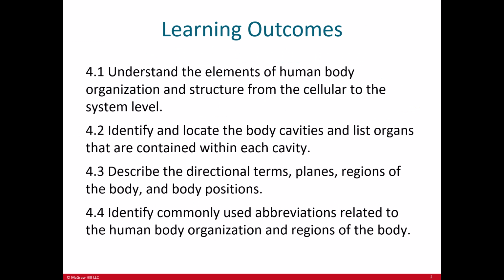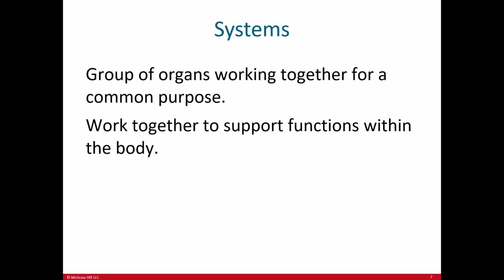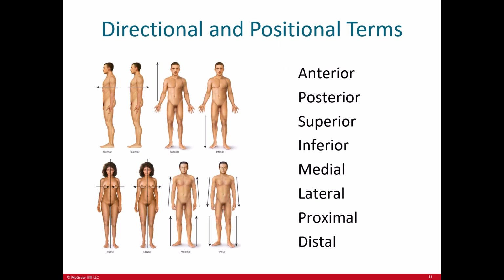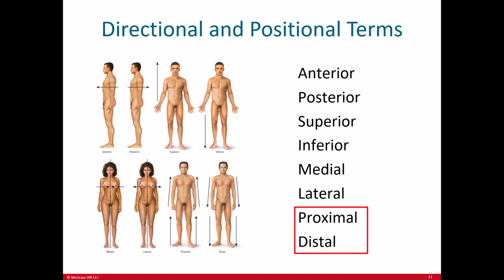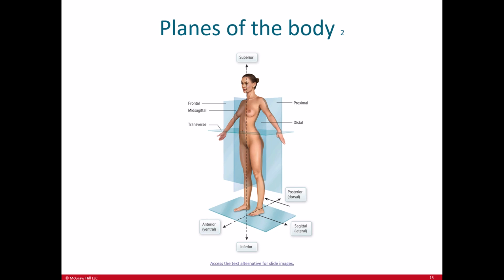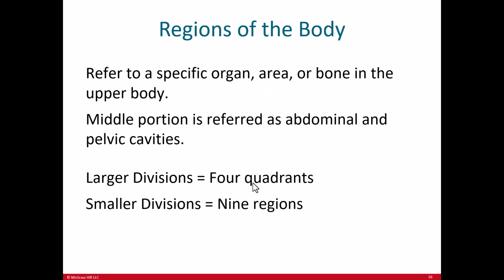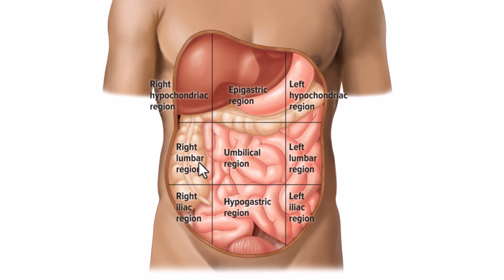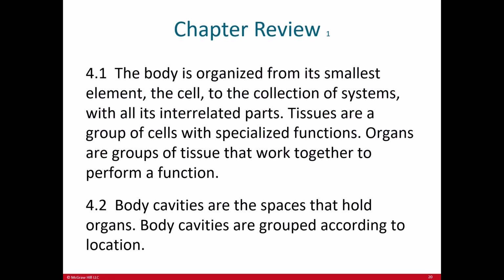Chapter 4: The Human Body: An Orientation